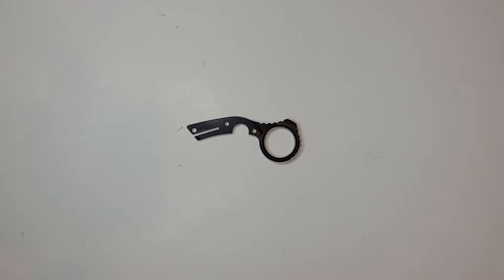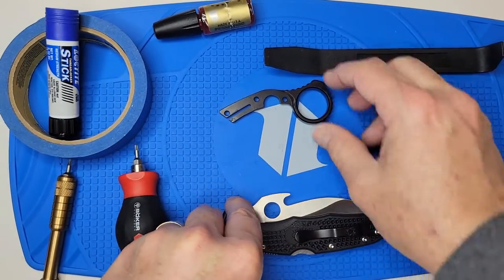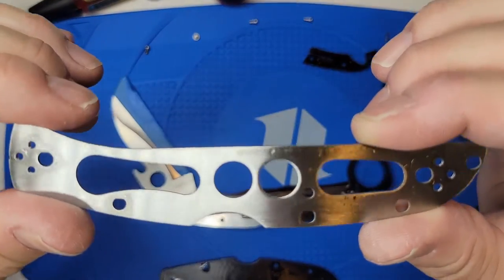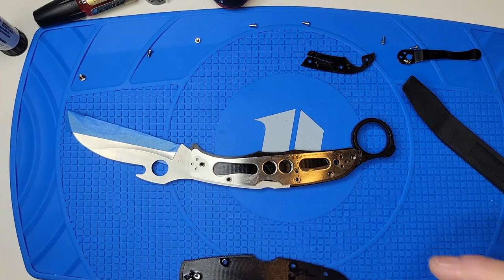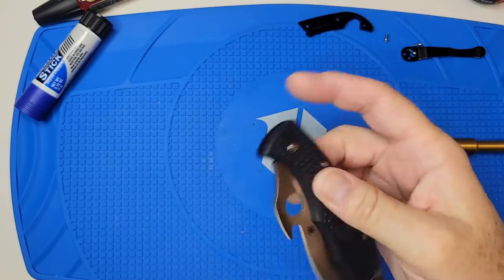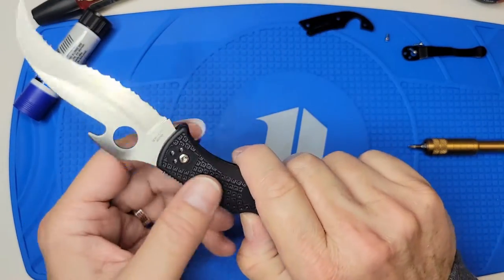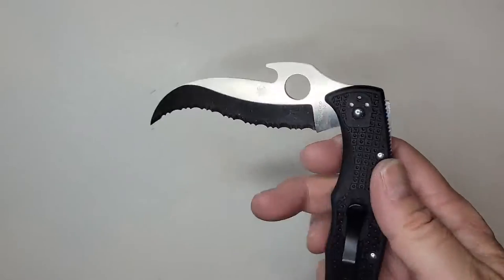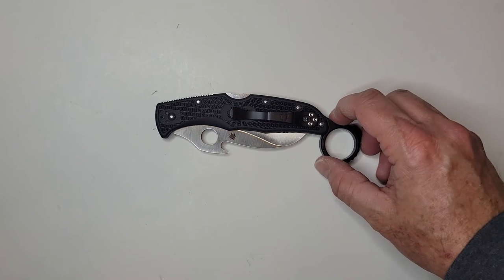Wise Men Company Spyderco Matriarch 2 Signet Ring Install & Thoughts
(Emerson) Wave hello to the camera!  Come on...if you're gonna go wave, you might as well have a signet ring.  Wise Men Company makes some really good aluminum rings that will help you elevate your quick draw and preparation game for this *gnasty* (good-way nasty) folding knife from Spyderco.  Warning: The foregoing modification will certainly void your warranty.